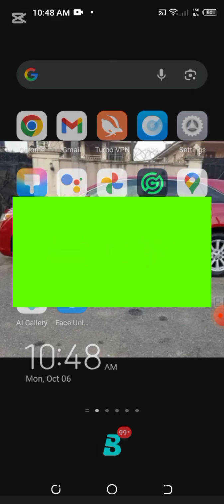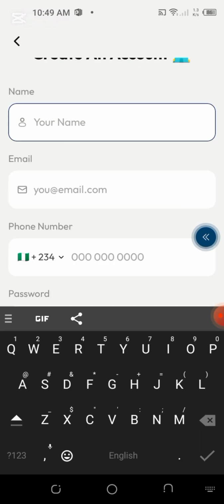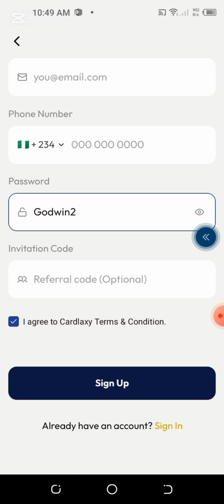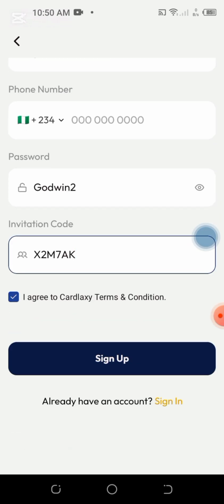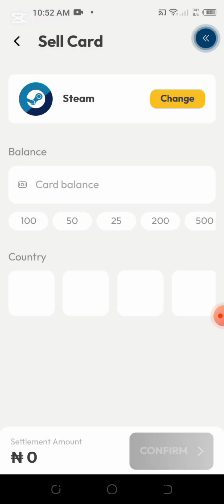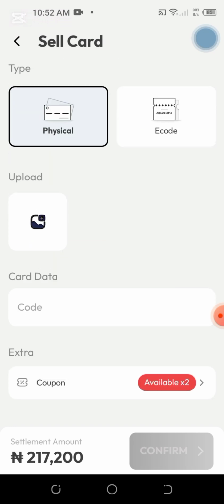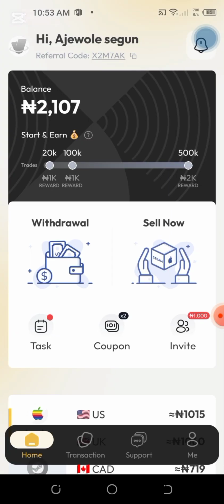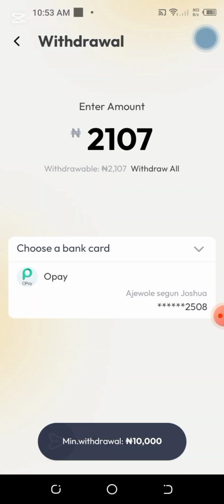how to convert gift card to cash on cardlaxy app